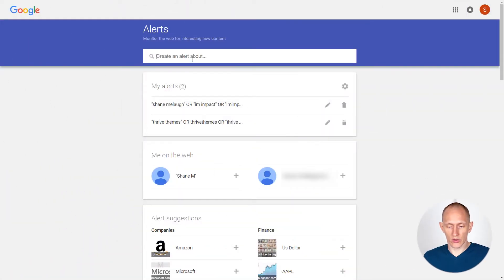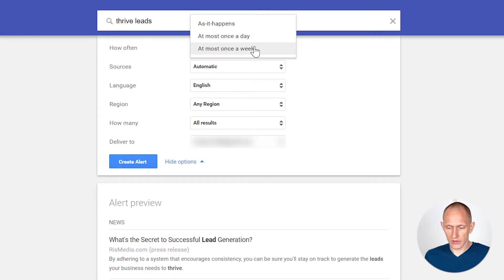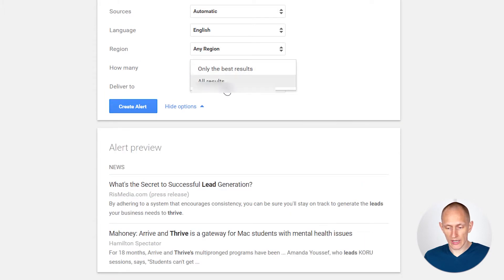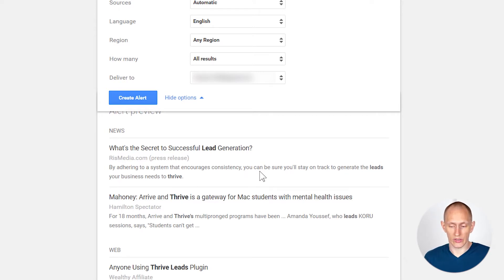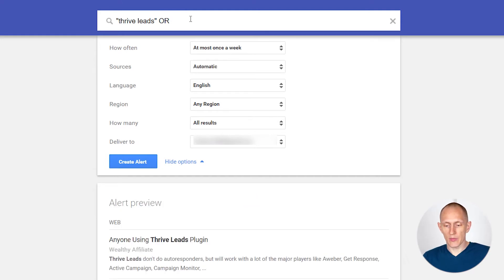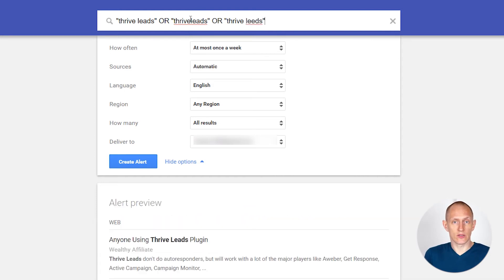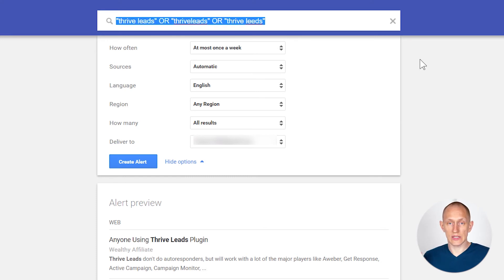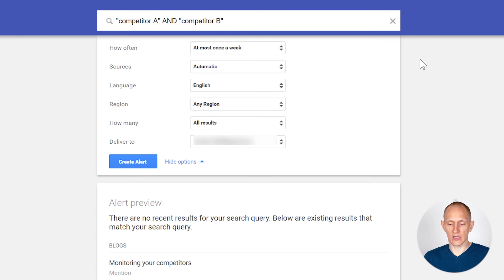How to Use Google Alerts for Marketing - Quick Guide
Google Alerts is a very handy tool for getting notified whenever someone mentions you or your brand, online.